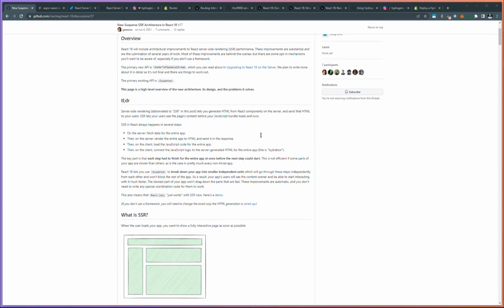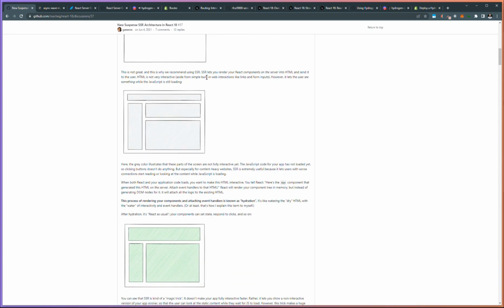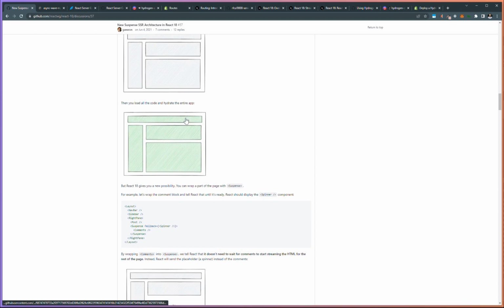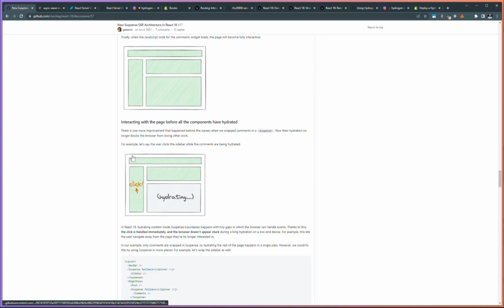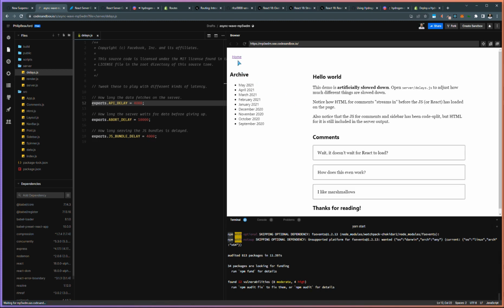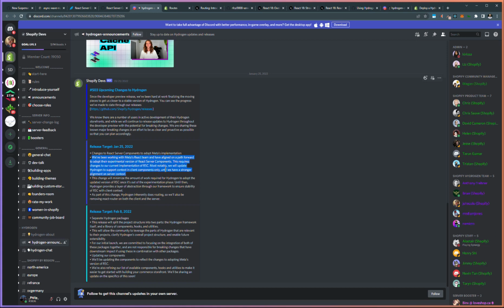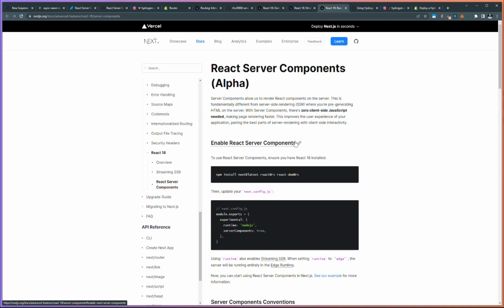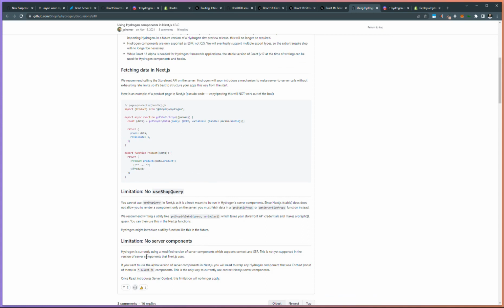Shopify Hydrogen React Walkthrough: Bonus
This is a video about Shopify Hydrogen
If you want to take a deeper dive into headless Shopify..

Yes I get a small % if you sign up which just helps me keep making future free content here on YT so thanks in advance!